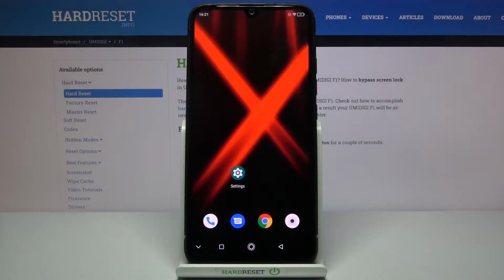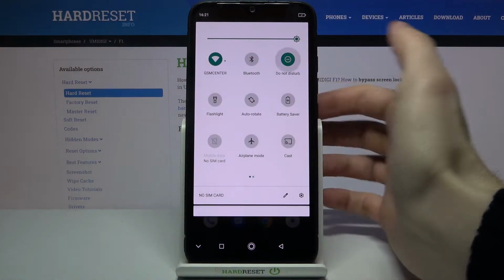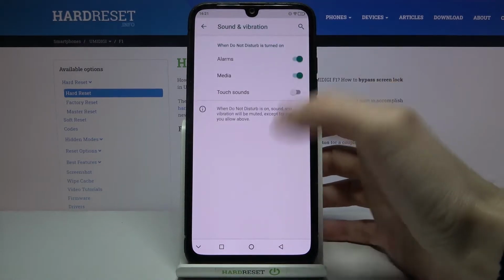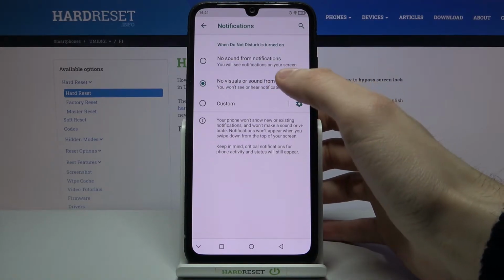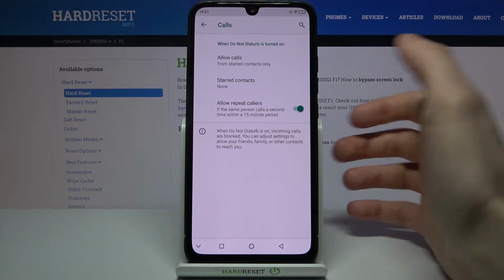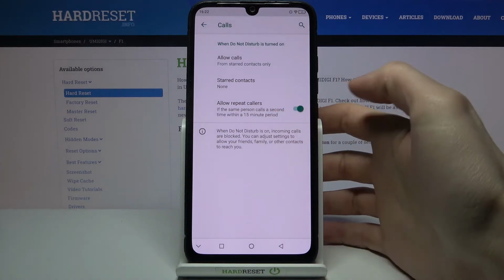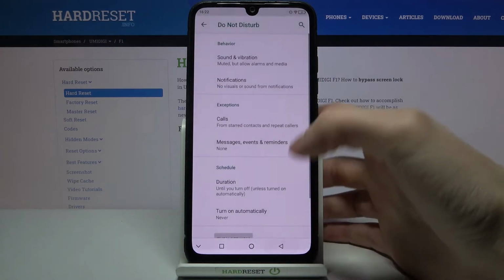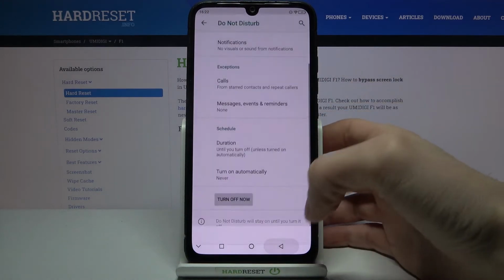How to Turn On DND Mode on UMIDIGI F1 – Enable Do Not Disturb Mode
Check more info about UMIDIGI F1:
Hi there! DND this is a feature that allows you to configure your UMIDIGI F1 to be available at one time and not available at another time specified by you. This is especially true if you are often busy with some kind of responsible work. On your UMIDIGI F1, using the Do Not Disturb feature, you can Turn Off calls, alerts and notifications that you receive while your device is locked. You can also enter some special parameters and allow calls from certain people. To find out how to do this, follow the instructions of our Specialist, he will show you how to successfully Activate the DND mode. Visit our HardReset.info YT channel and get access to useful tutorials for UMIDIGI F1.

How do I Turn On Do Not Disturb on UMIDIGI F1?
How to Mute UMIDIGI F1?
How to Enable DND Mode in UMIDIGI F1?